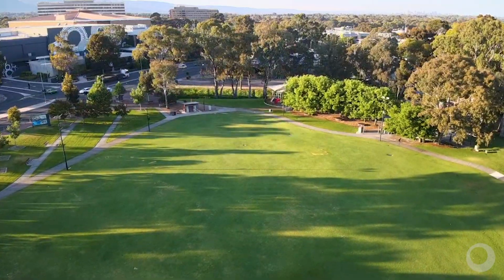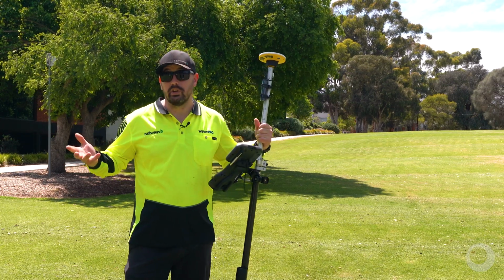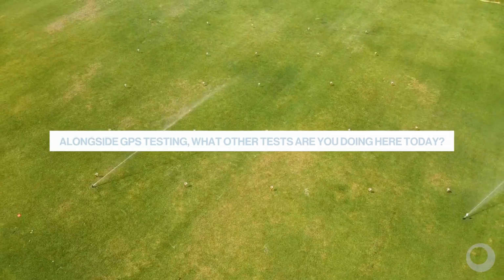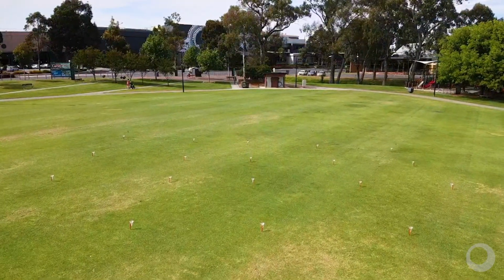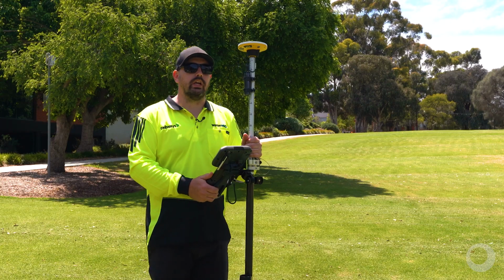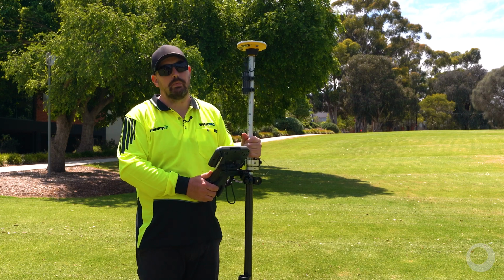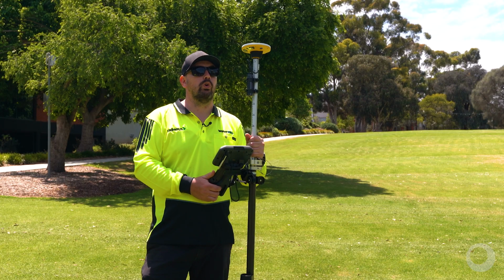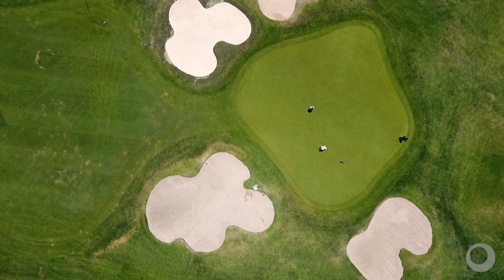Irrigation Condition Assessment | Waterpro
Discover how Waterpro's independent irrigation condition assessments can revolutionize your infrastructure maintenance and repair decisions! Join Matt and Josh in their latest project at Civic Park, commissioned by the City of Tea Tree Gully in South Australia, showcasing our commitment to water conservation and efficient irrigation systems.

Our comprehensive report includes detailed Distribution Uniformity (DU) tests, thorough hardware evaluations identifying issues like sunken, tilted, or broken sprinklers, and practical recommendations. We simplify decision-making with our intuitive traffic light system, highlighting the urgency of any required repairs or maintenance. This invaluable tool aids the council in budget planning and guides their maintenance team for effective resource management.

Watch as we dive into the intricacies of professional irrigation system assessments and demonstrate the impact of proactive maintenance on water conservation. Perfect for anyone involved in irrigation infrastructure!